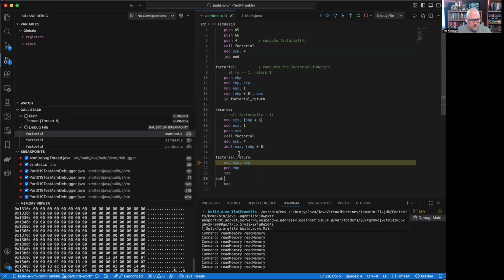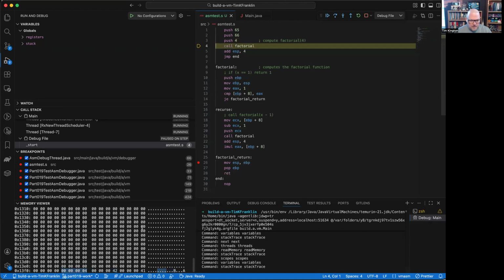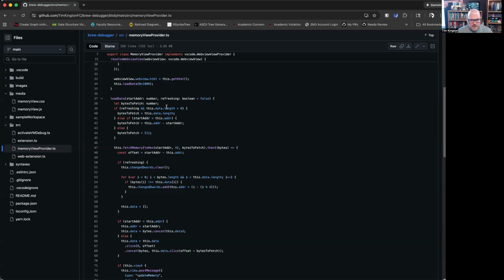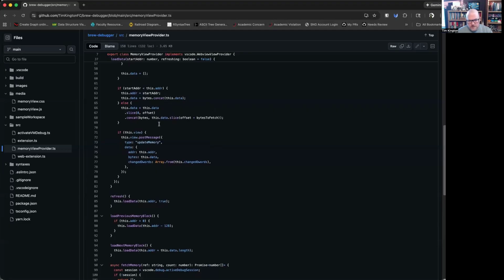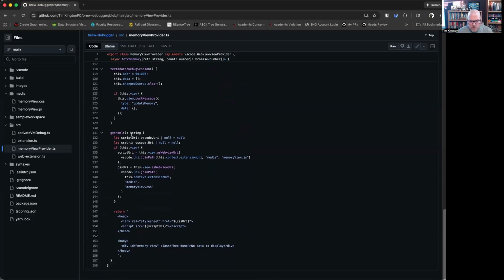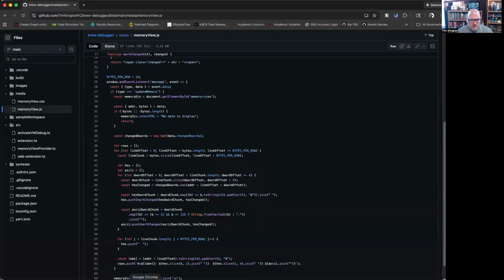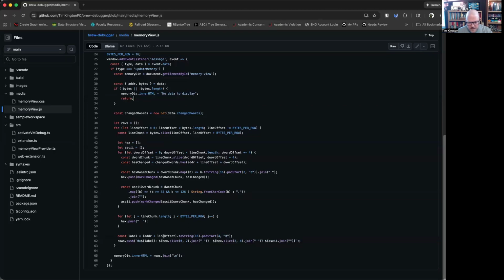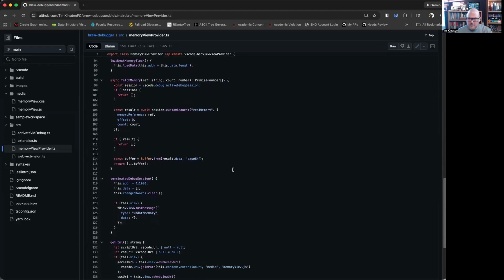Build A VM - Memory View Walkthrough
How the memory view works.